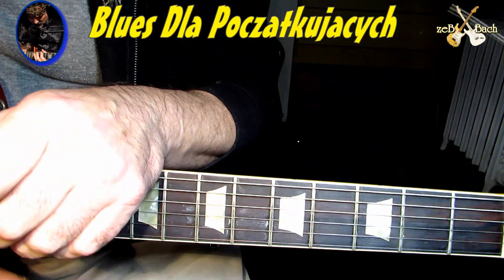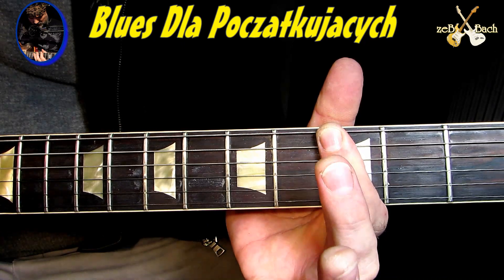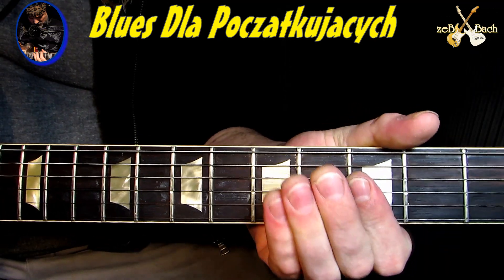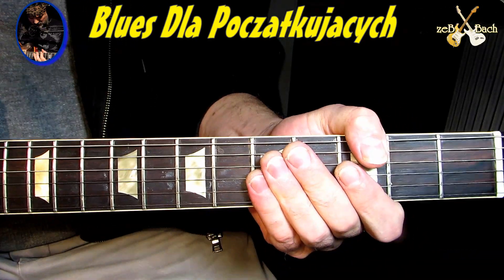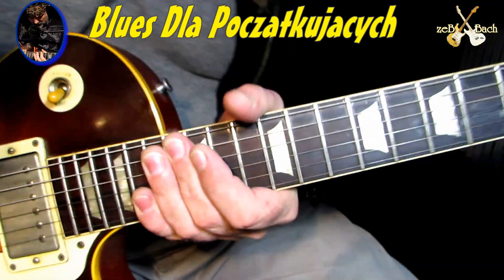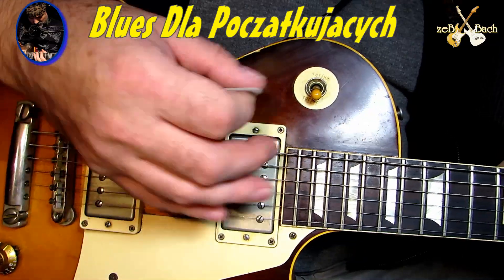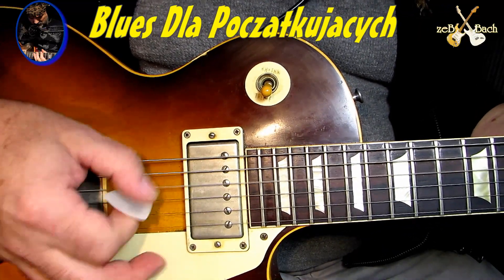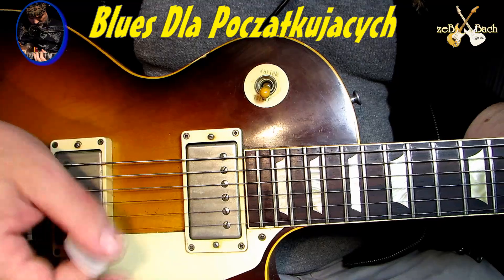Gitara -Prosty Blues dla POCZATKUJACYCH-LEKCJA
Klioka uwag jak prosty blues